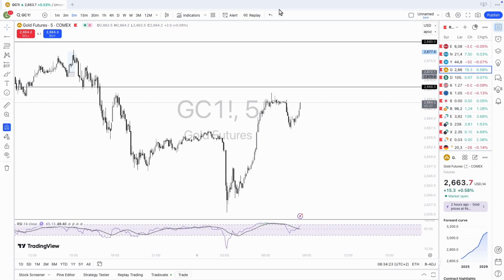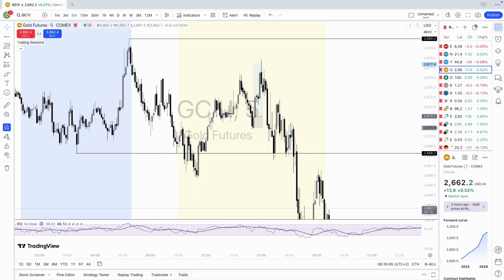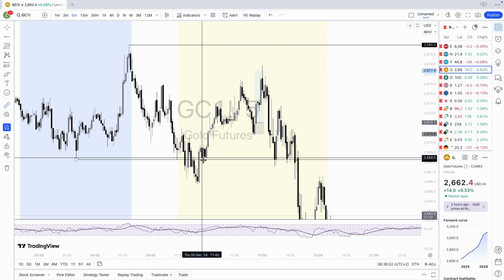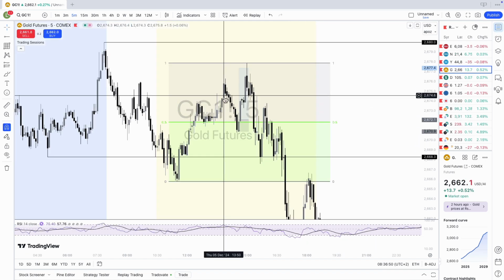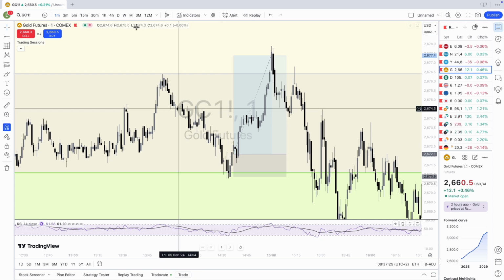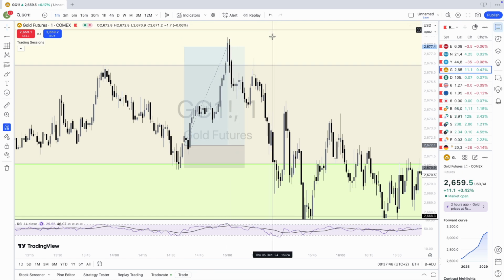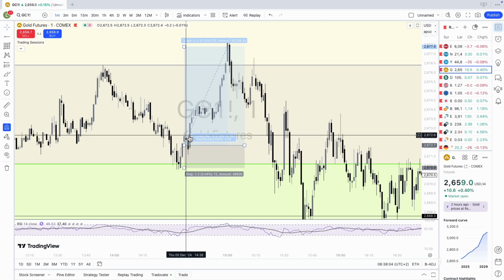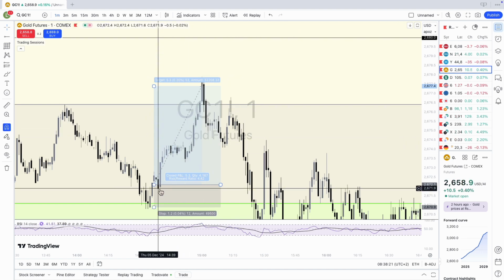How I made $504.98 trading gold in just 1 hour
In this video, I share a quick recap of my recent trade, breaking down the strategy, entry, and exit points, as well as the rationale behind each decision. You'll see how I used key levels, market structure, and risk management to secure a solid 1:4 risk-to-reward ratio on this trade.

I also highlight the importance of journaling and tracking trades for continuous improvement. If you're looking to level up your trading game, download my Ultimate Trading Journal for free and start documenting your trades today

for daily trading insights!
for live updates and tips!